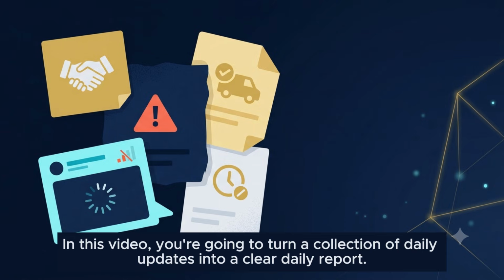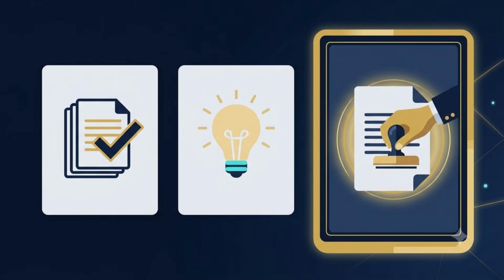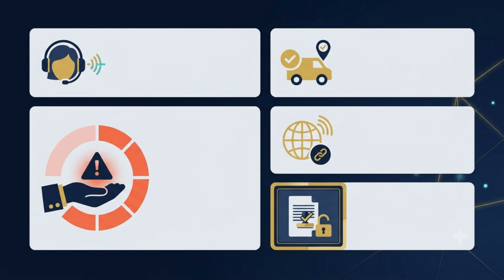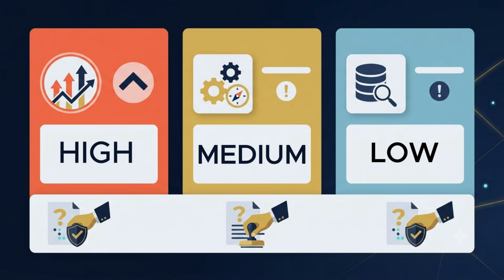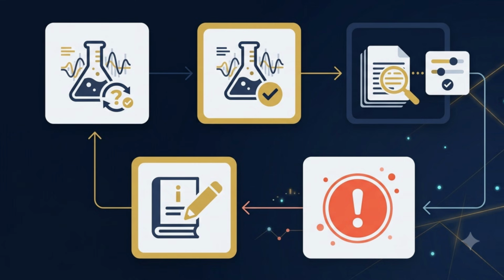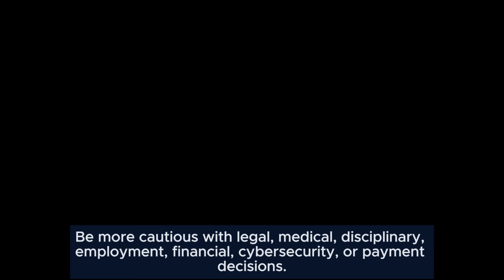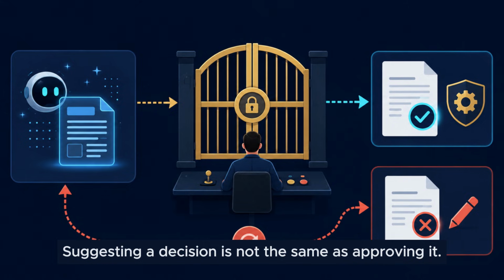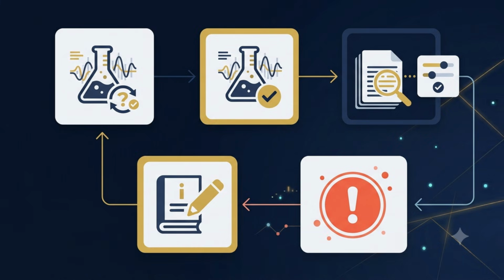How to automate repetitive work with AI - No Coding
Want to automate repetitive work with AI without writing code? In this practical tutorial, you'll learn how to build a simple AI automation workflow that takes repetitive tasks and turns them into a repeatable system.

Instead of using AI only for one-off prompts, I'll show you how to think about workflow automation: identify repetitive work, define the steps, decide where AI can help, and keep human judgment where it matters.

We use the idea of an “AI Employee” to demonstrate how an AI workflow can take instructions, process information, and produce useful outputs consistently — without requiring programming experience.

You'll learn how to:

identify repetitive tasks worth automating
design a practical AI automation workflow
decide which steps AI should and shouldn't handle
build a repeatable system instead of relying on isolated prompts
approach no-code AI automation safely and practically

If you're interested in AI automation, workflow automation, AI productivity, and practical ways to automate repetitive tasks, this channel focuses on turning AI tools into useful systems for real work.

3. Accurate YouTube Chapters
00:00 What We’re Building
00:33 Build the Daily Report Workflow
00:49 Define the Role and Goal
01:14 Add Guardrails and Output Rules
02:17 Add the Fictional Updates
02:49 Verify the AI Report
03:18 The DotCHAI Workflow Framework
03:59 Add Proposed Priority Labels
04:55 Build the Feedback Loop
05:31 Assistant vs Workflow vs Agent
06:22 Choosing Safe Beginner Workflows
07:18 Six Practical Governance Rules
08:49 What You Built
09:39 Next Steps